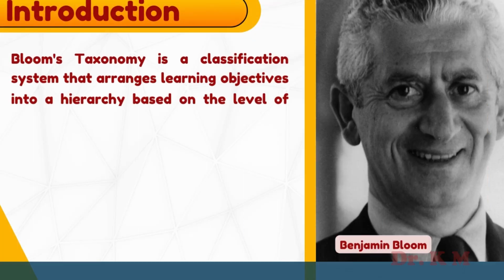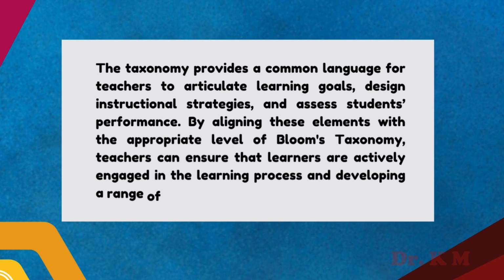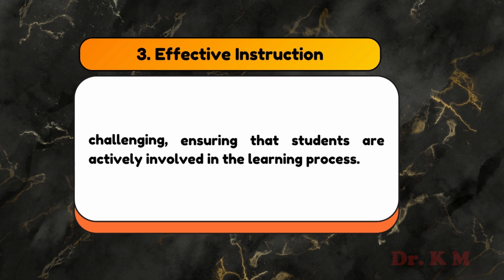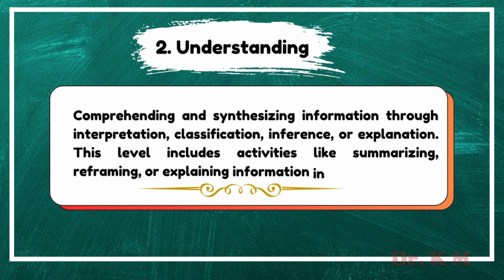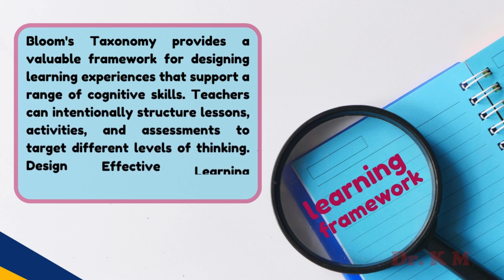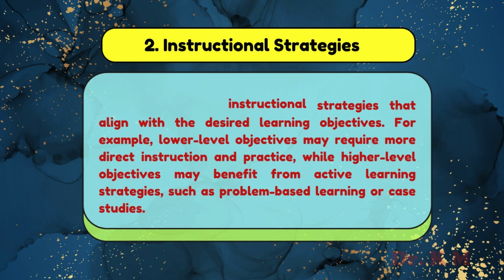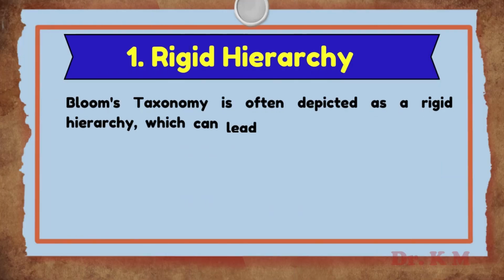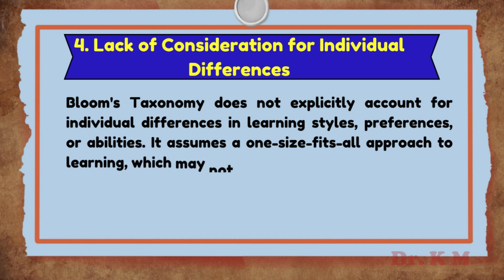Bloom's Taxonomy: Essentials and Applications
This lecture discusses the essentials and applications of Bloom's Taxonomy in education and its impact on higher-order learning skills. It focuses on the aims and objectives of this taxonomy to develop a teaching-learning experience that encourage critical analysis and enables high-quality learning outcomes. The goal is to promote a teaching-learning process that empowers critical thinking and quality learning. It is all about didactic terminologies, concepts, principles of teaching tools, and ways of teaching needed in any teaching and learning situation, and their impact on the field of didactics. We explore the world of didactics and pedagogy, as well as effective methods and strategies for teaching and learning. We’ll cover essential components of curriculum and syllabus design, and how to implement various approaches to enhance classroom management and lesson planning. You‘ll discover the power of educational psychology as we discuss personal growth, motivation, and mindset. Learn about inclusive and responsive teaching strategies that cater to individual differences and support special education needs. UNIV-ENGLISH also covers the dynamic world of teaching practices and innovative teaching techniques. It focuses on learning theories such as behaviourism, cognitivism, constructivism, humanism, and connectivism, while also examining diverse learning styles. If you're interested in ESL teaching techniques or online learning, we’ll provide assessment and evaluation techniques, including the grammar-translation method, direct methods, audiolingual method, communicative method, total physical response, and the Suggestopedia method. We invite you to explore active learning, cooperative learning, inquiry-based learning, blended learning, and much more!